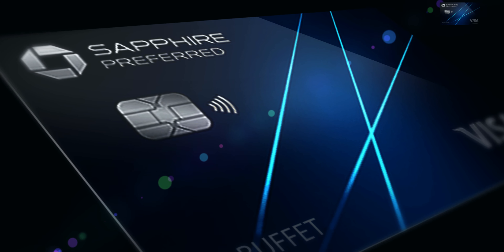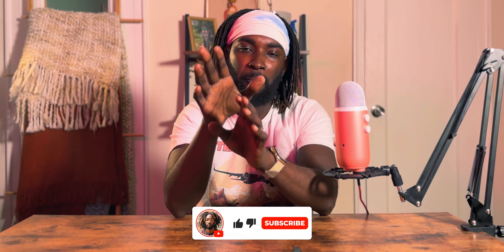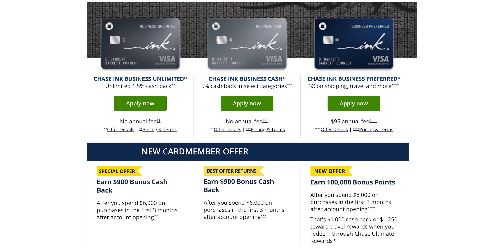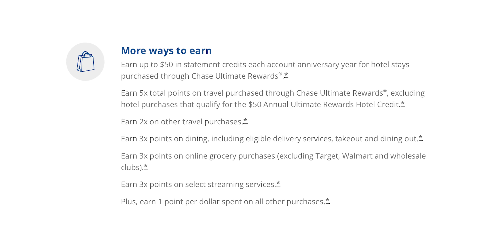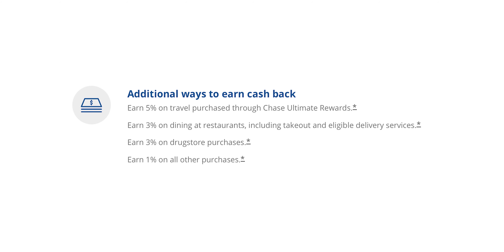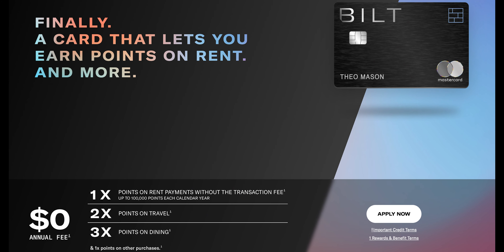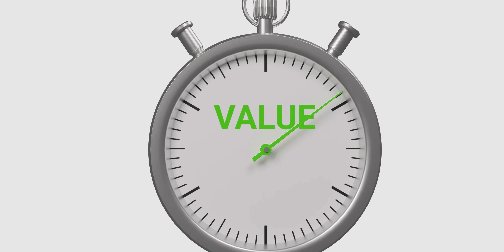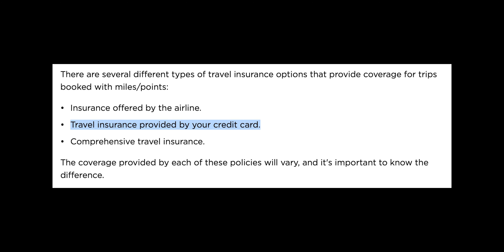The best travel credit card? Maybe ... maybe not.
The Chase Sapphire Preferred Card is great, but the Sapphire Preferred has been seen as the king of travel cards. The Points Guy awarded the Preferred with the Best Travel Card for the 6th year in a row. But, is this praise worth it? I don't think so.